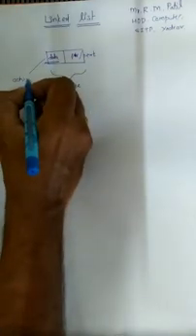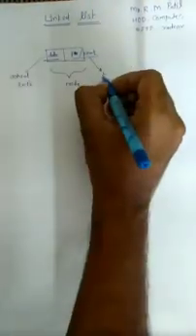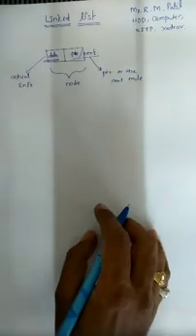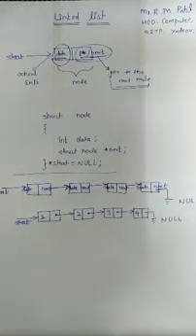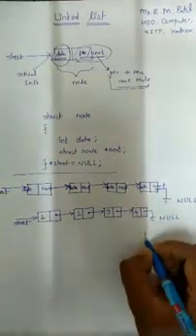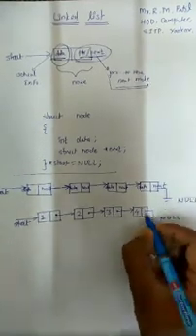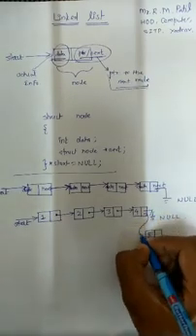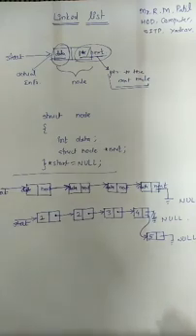Data Structure using C - Lecture No 30 - A